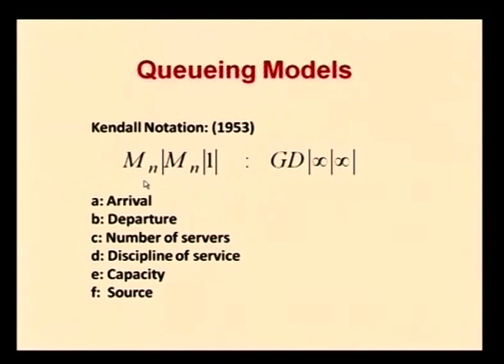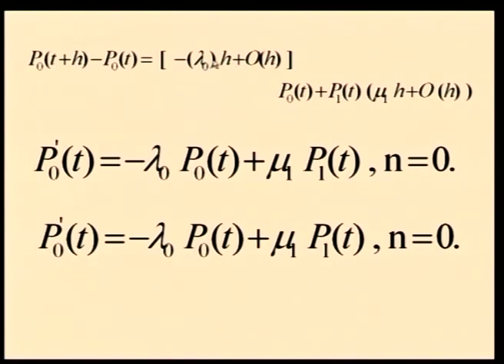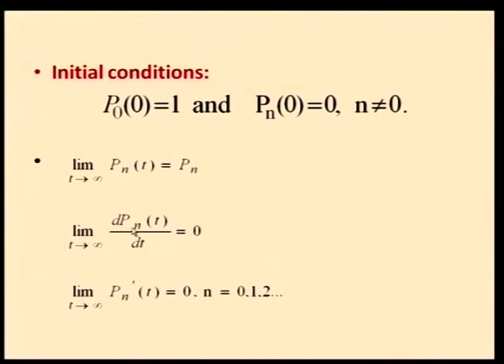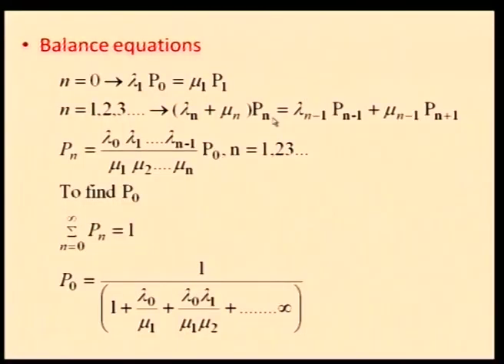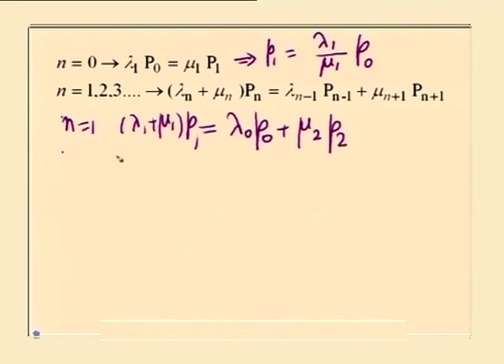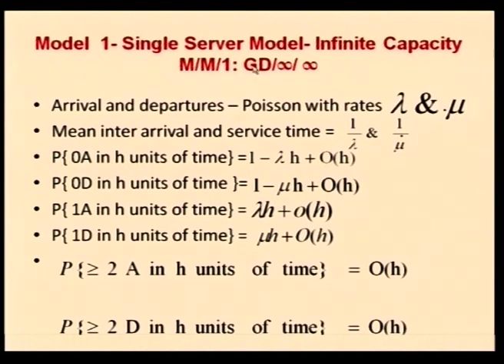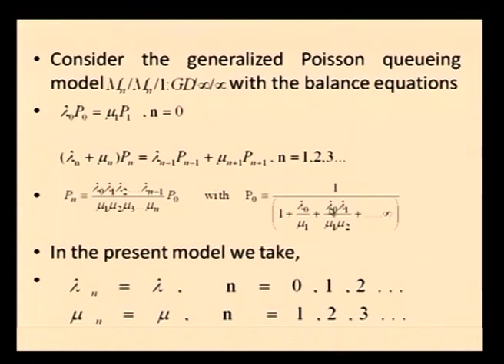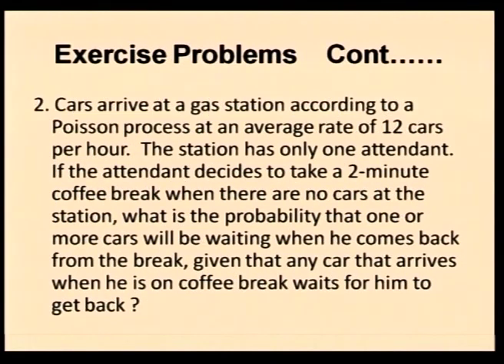QUEUING AND RELIABILITY LECTURE – 6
Courses: QUEUING AND RELIABILITY